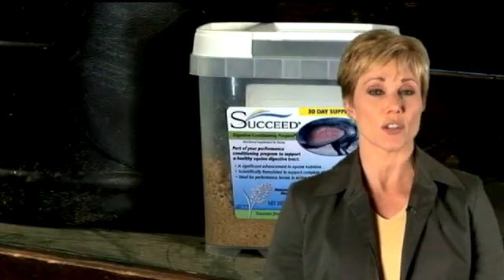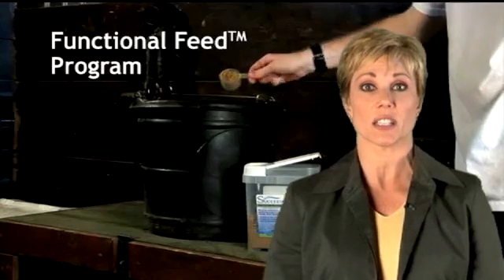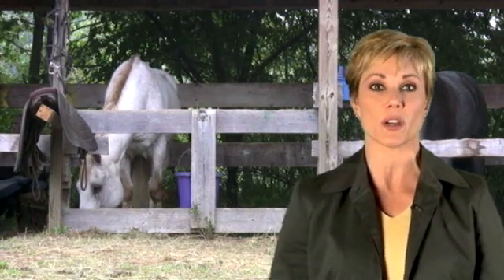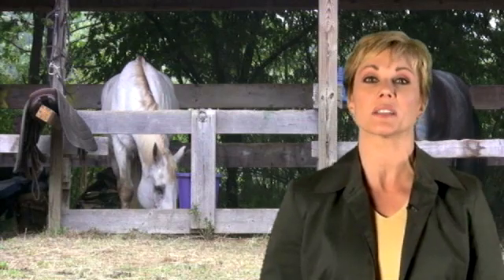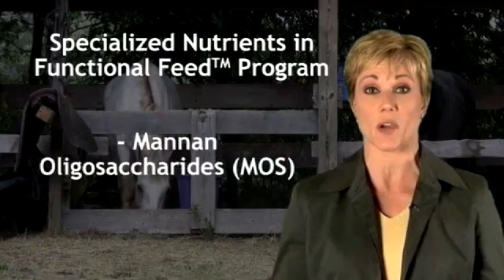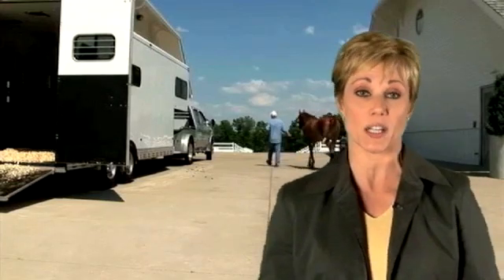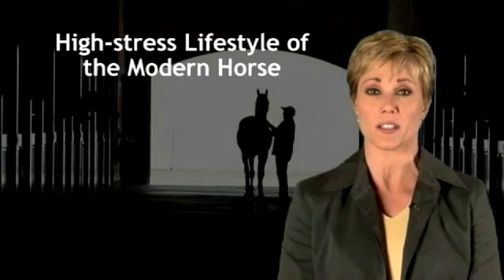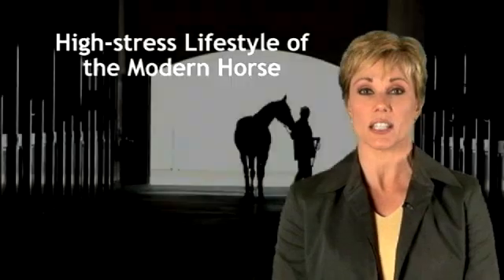SUCCEED Technical Video - Chapter 4 - Treating Hindgut Conditions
Many digestive health products mask symptoms or address only a part of the GI tract. Functional Feed programs help horses maintain optimal digestive health through specialized nutrients.